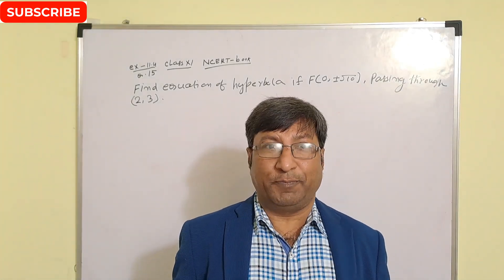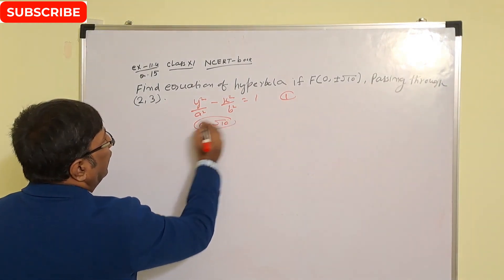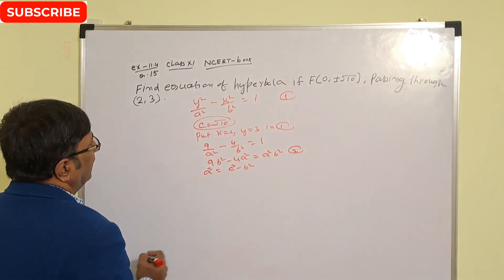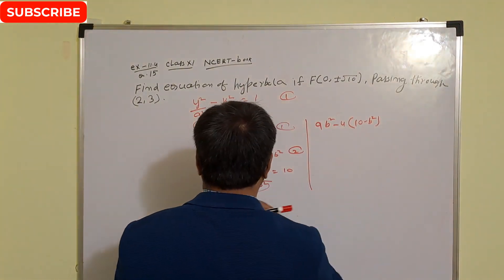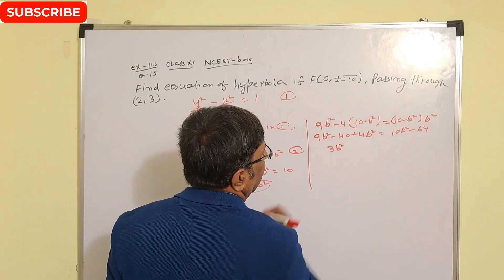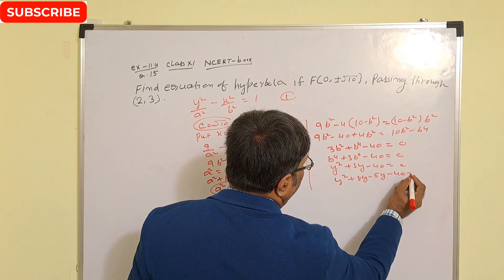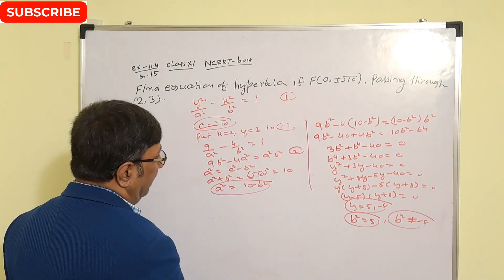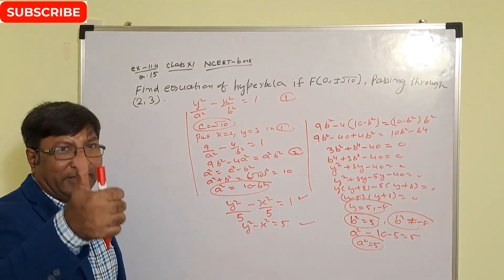find equation of hyperbola when F(0,plus,minus) and passes through(2,3)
class 11math#nda